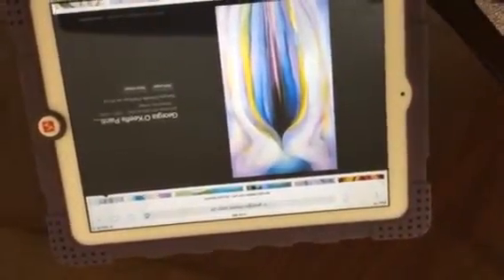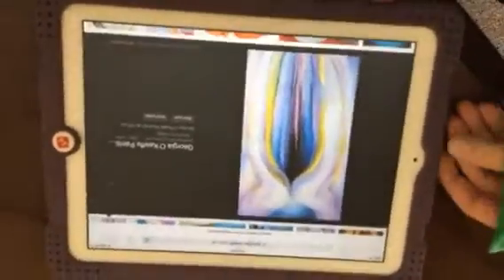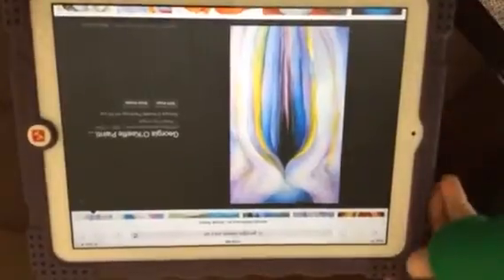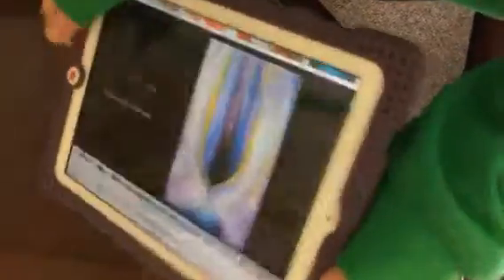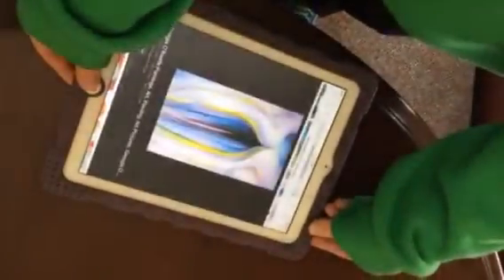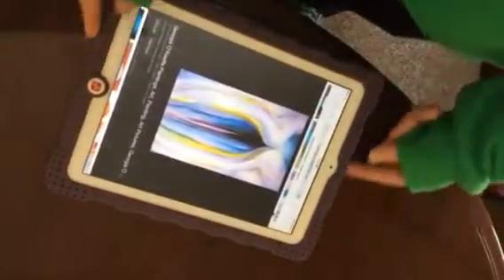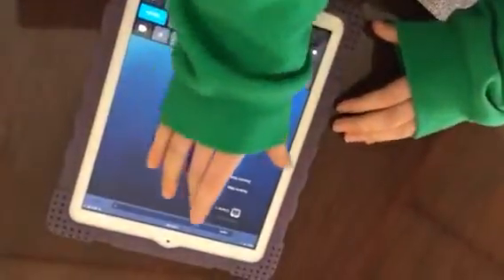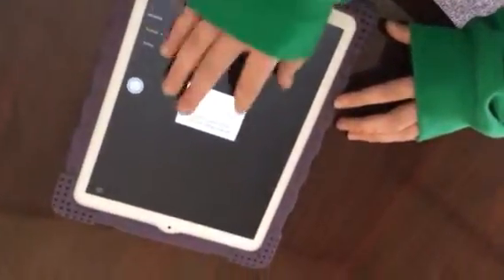Taking a Screenshot on an iPad